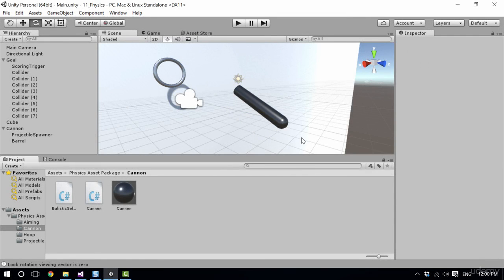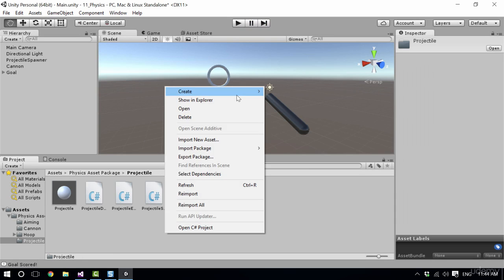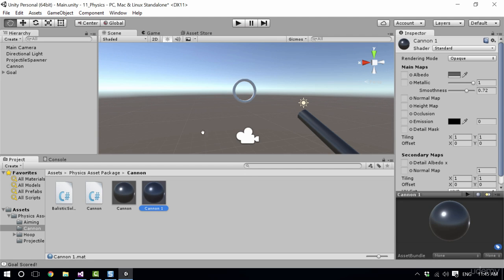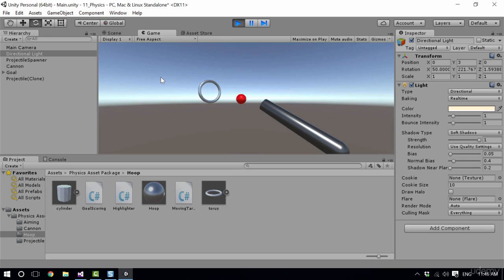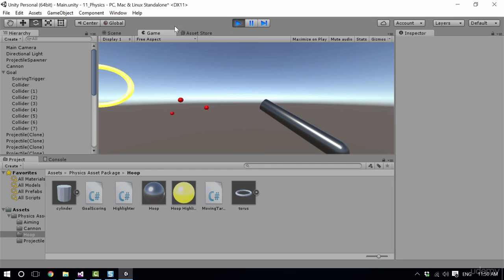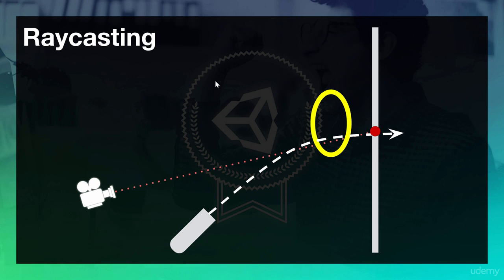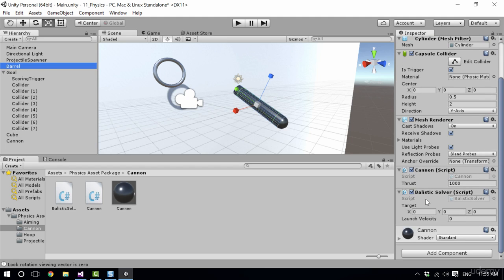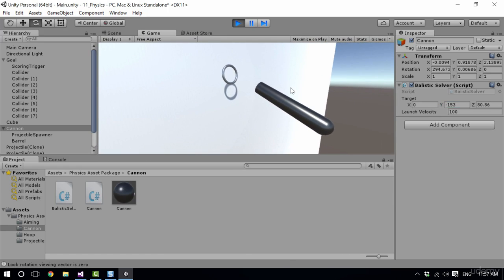5 Raycasts Why do we need them